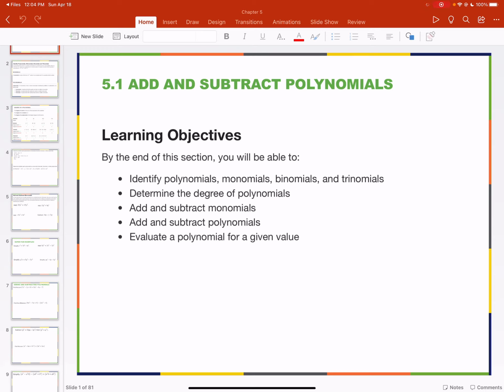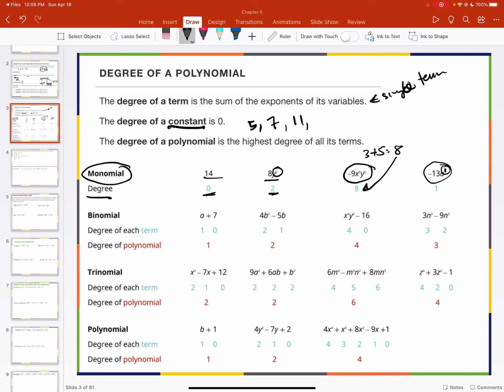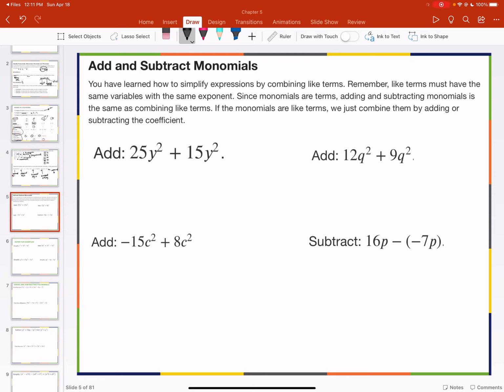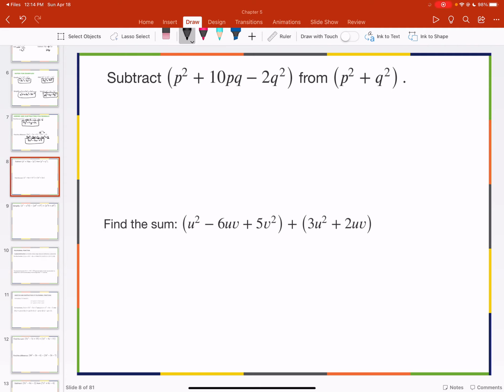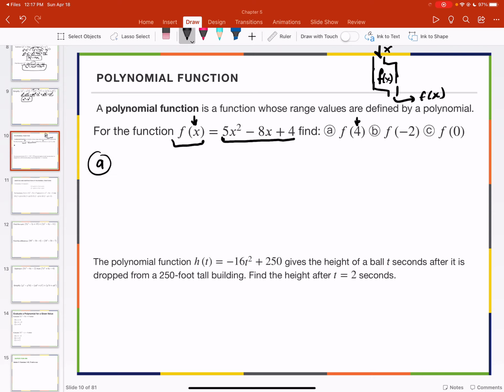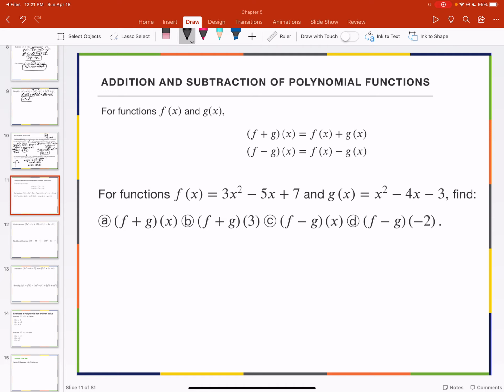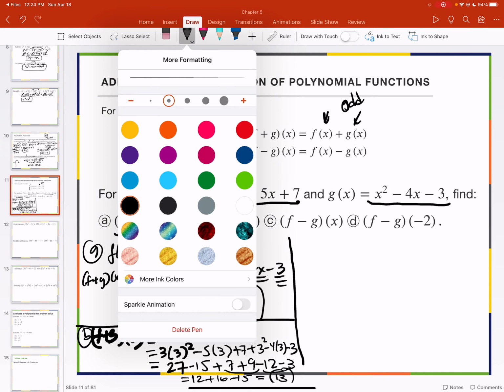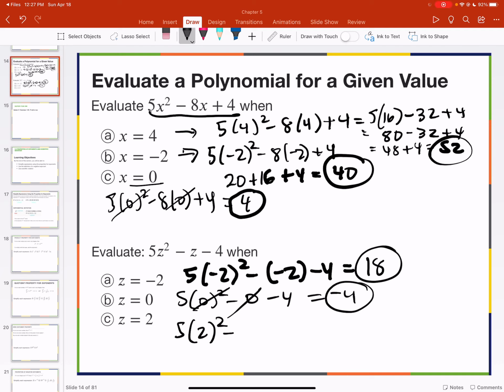Section 5.1 Math 80